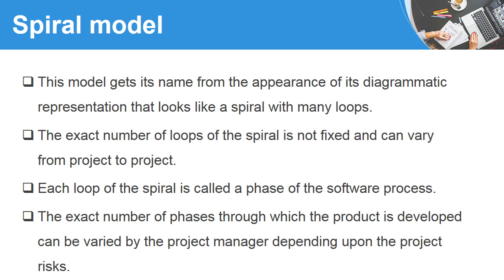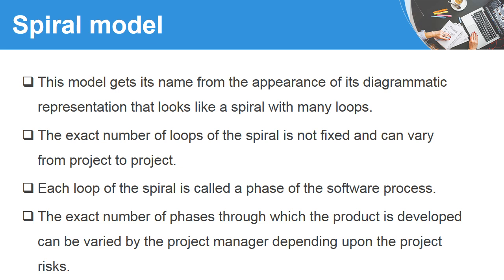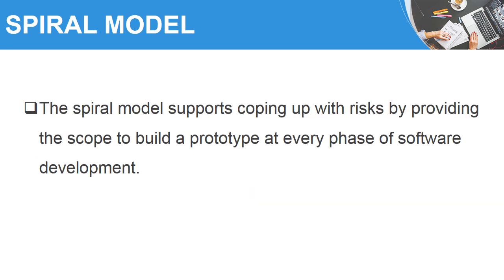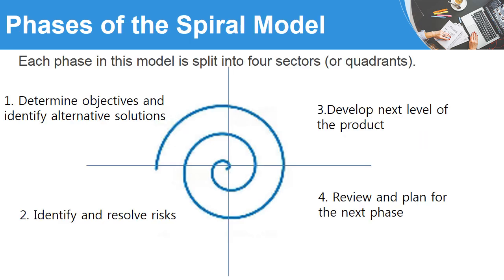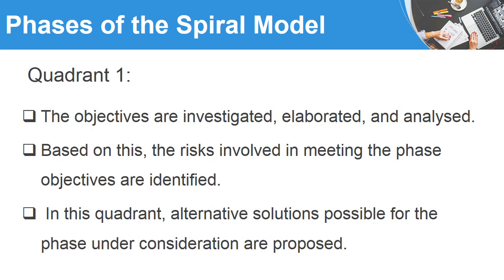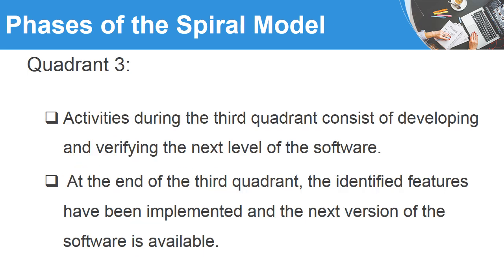Software Engineering - Spiral Model | Mrs. R.Padmadevi | Department of Computer Science.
The YouTube video, "Software Engineering - Spiral Model | Mrs. R.Padmadevi | Department of Computer Science.", provides an explanation of one of the key software development life cycle models.

Video Description
This lecture discusses the Spiral Model in Software Engineering.

The video explains:

Model Overview: The spiral model is named for its diagrammatic representation, which looks like a spiral with many loops, where each loop represents a phase of the software process.

Risk Management: The model is highly effective for managing project risks by providing the scope to build a prototype at every phase of software development.

The Four Quadrants: Each phase (loop) of the spiral is divided into four main sectors or quadrants:

Determine Objectives and Identify Alternative Solutions: Objectives are investigated and risks involved in meeting them are identified.

Identify and Resolve Risks : Alternative solutions are evaluated, often by developing an appropriate prototype, to select the best one.

Develop Next Level of the Product : This involves developing and verifying the next level of the software, resulting in a new version with implemented features.

Review and Plan for the Next Phase : The results are reviewed with the customer, and the next iteration of the spiral is planned.